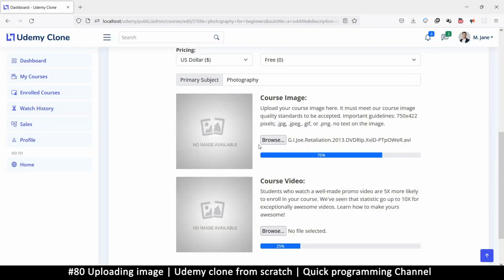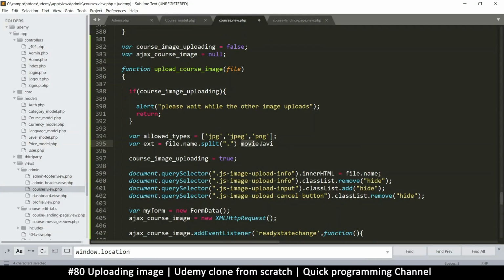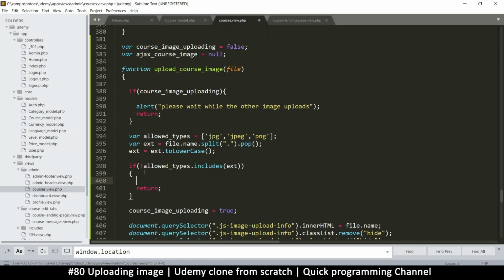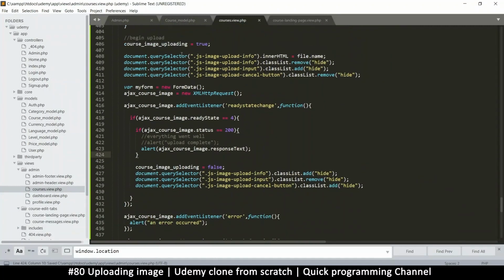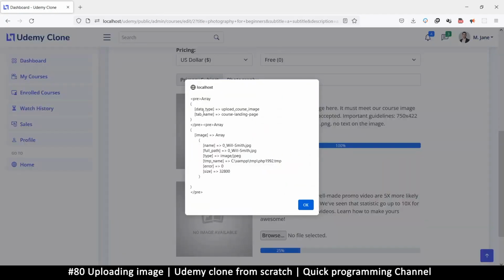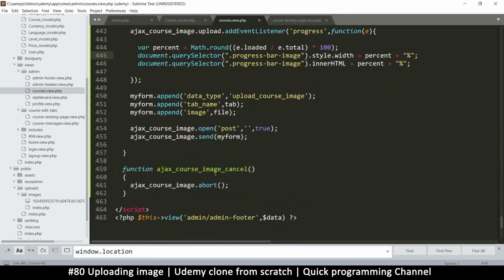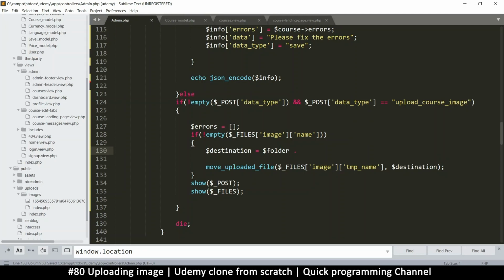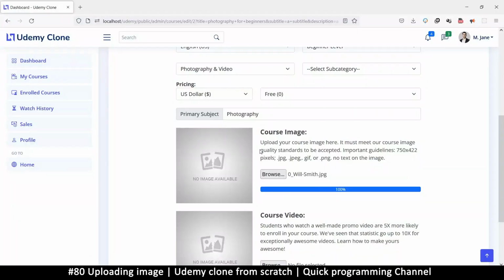#80 Uploading image | Udemy clone from scratch in php | Quick programming tutorial